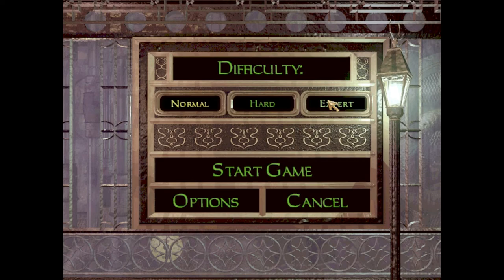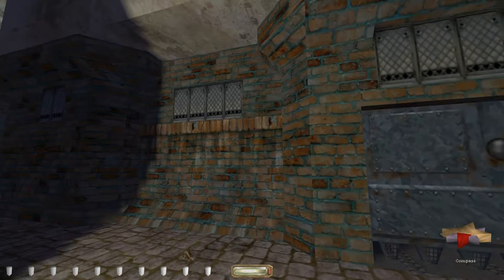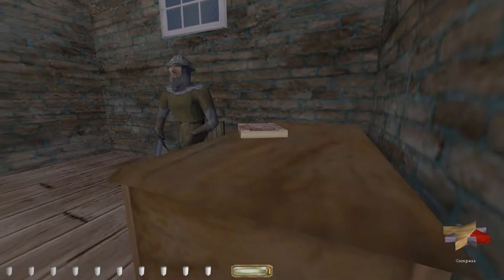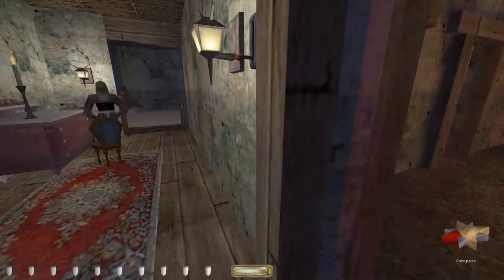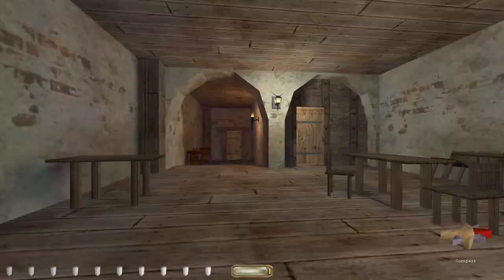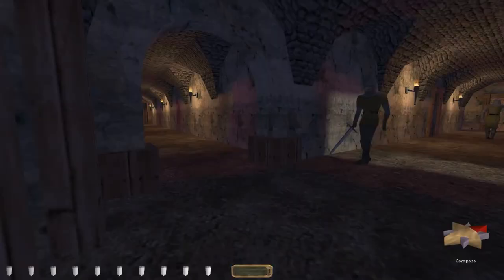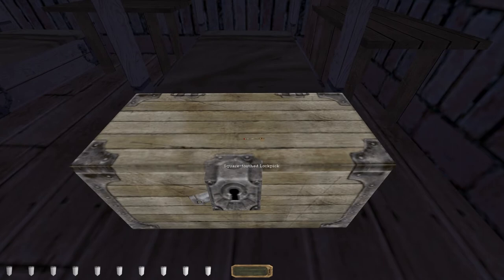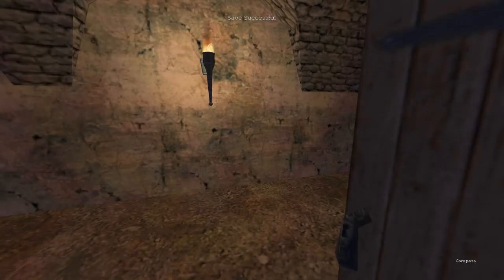Thief 2 Fan Mission: Let's Play Memoirs of a Dead God - 1 - Jenny and the Sure Bets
Been meaning to LP this for a while now, so might as well get started! Thief II Dark Engine fun-times ahoy!